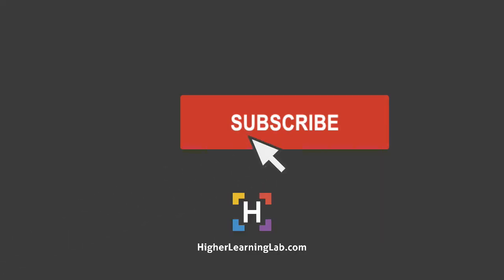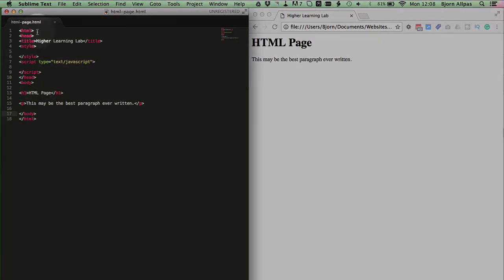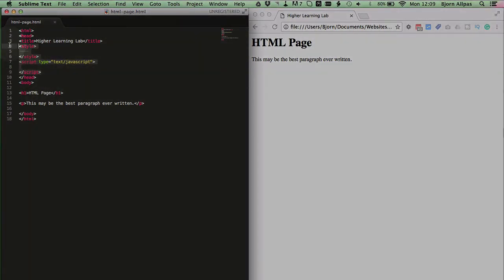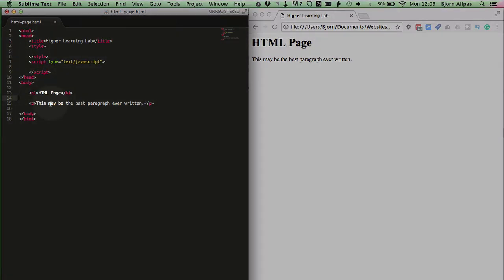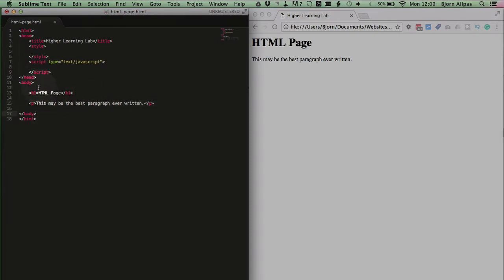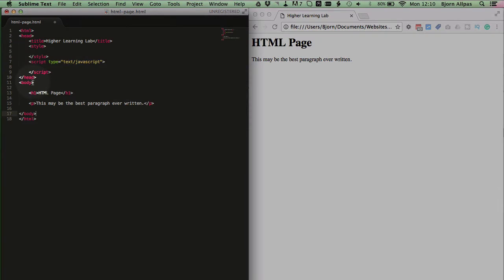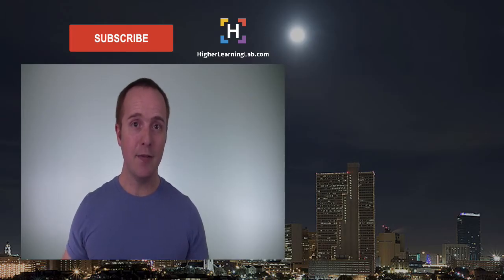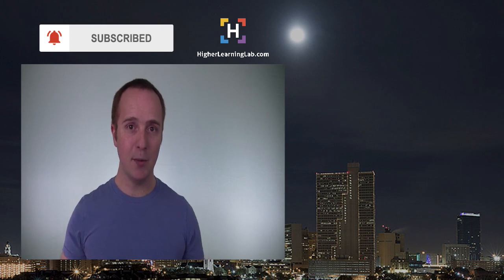HTML Body tag explained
The HTML body tag contains all of the content of the webpage that is visible in the browser. There can be scripts included in the body section that don't display on the page. The body tag is an essential component of an HTML page.